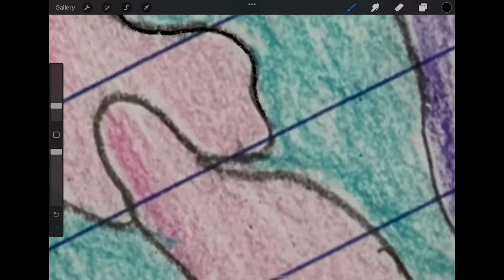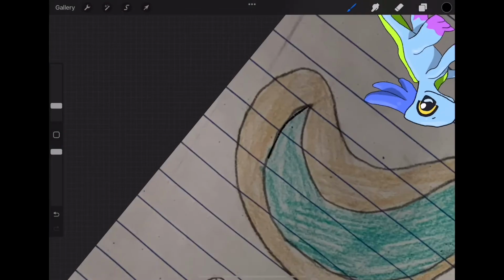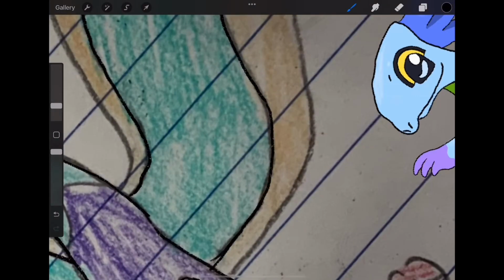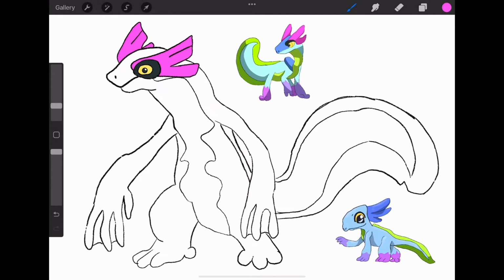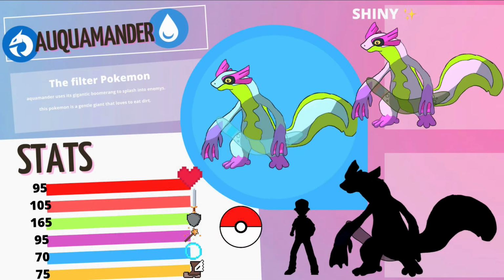Pokemon marsh / outbac 009 aquamander